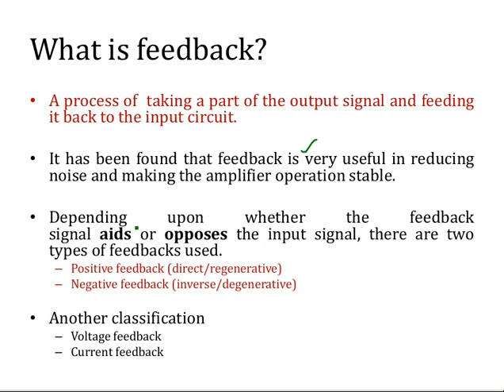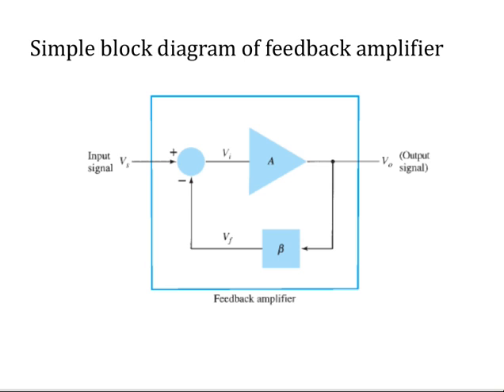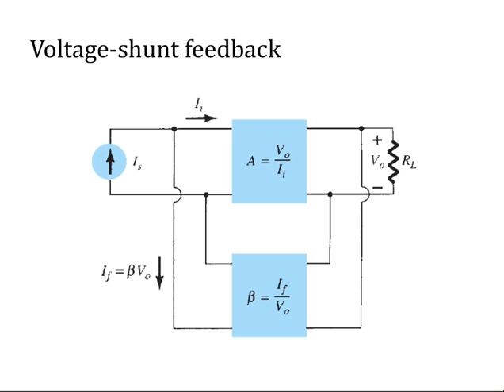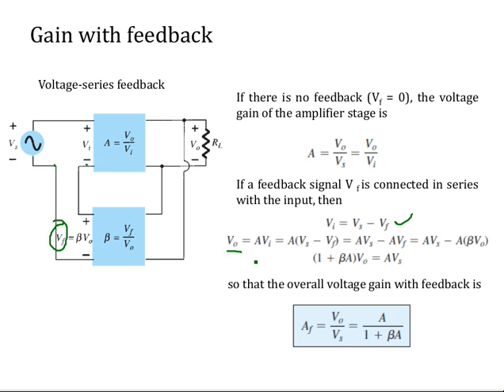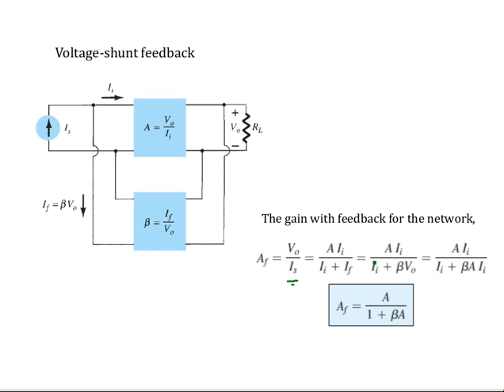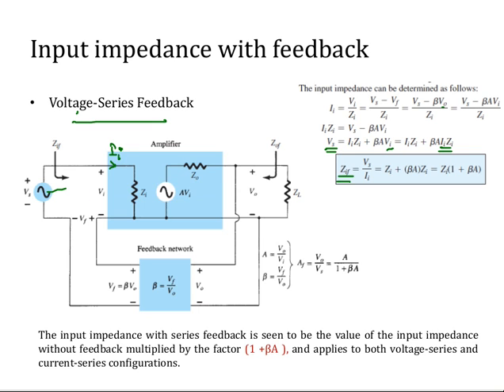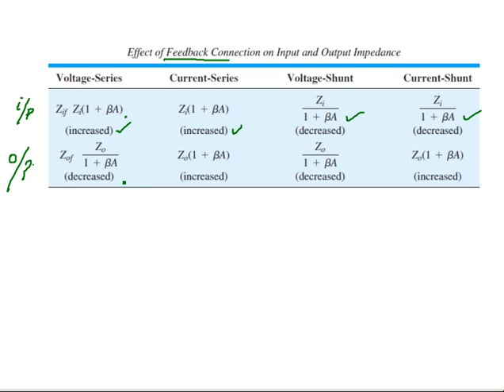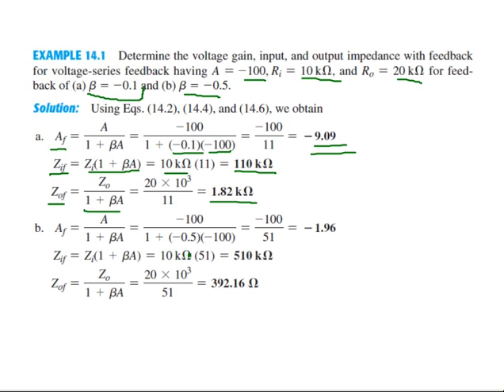AE Lecture 21: Feedback (part 1)